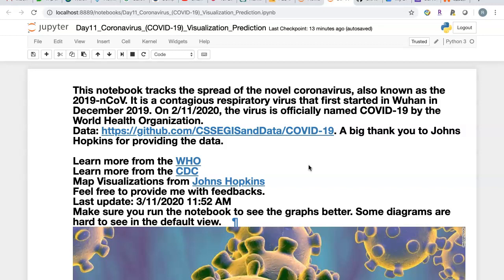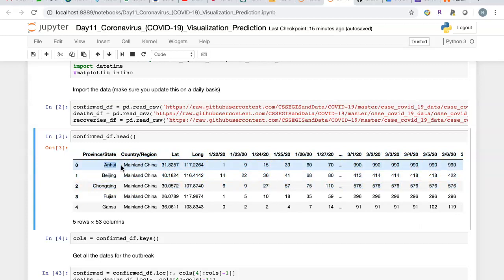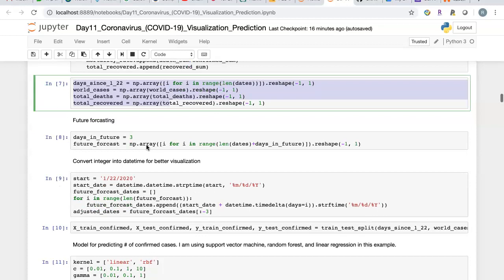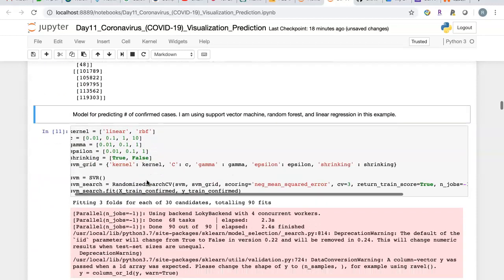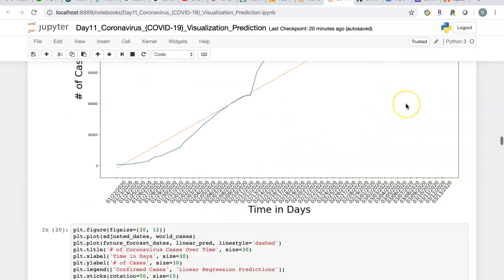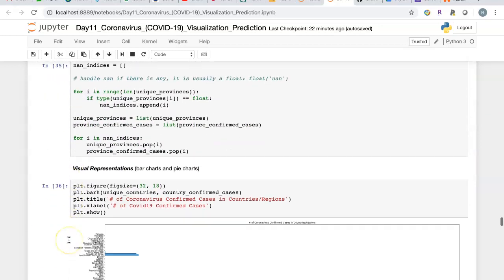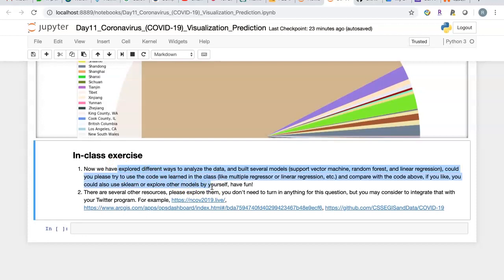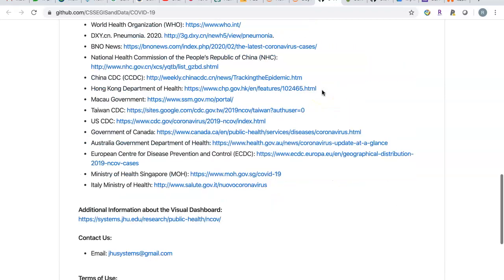Coronavirus data analysis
Understand the coronavirus data, get the data, build model for predictions, and visualize the data.